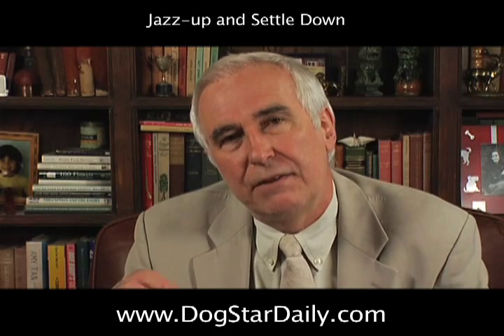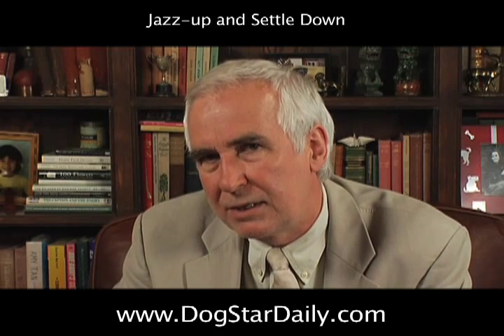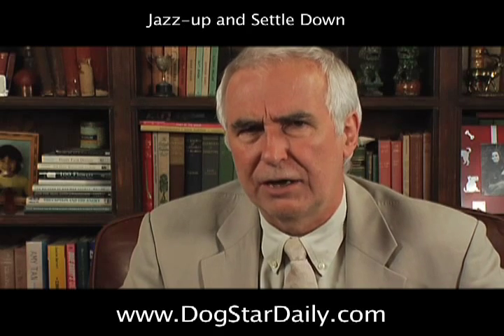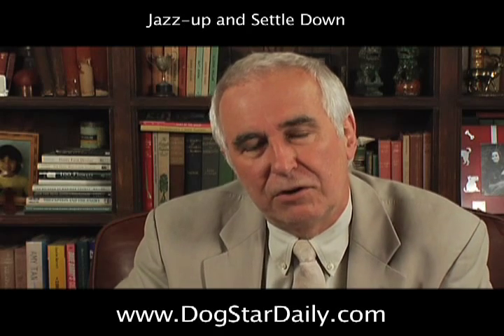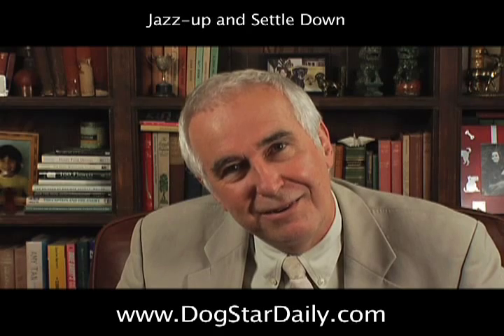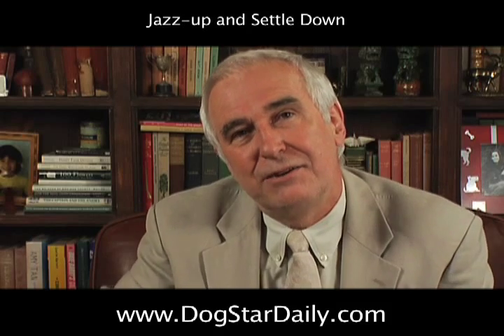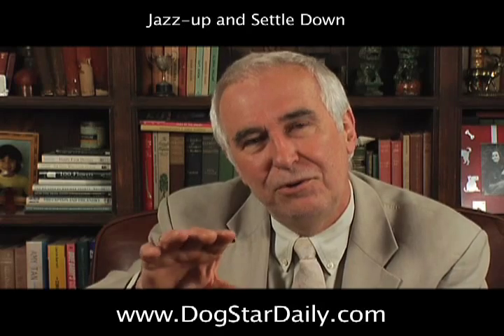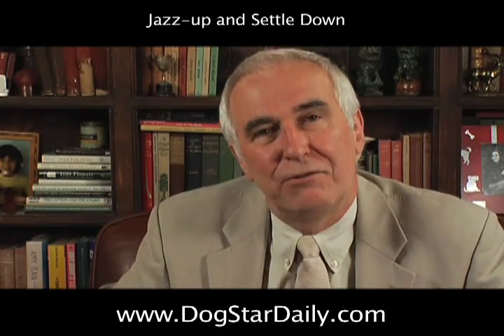Jazz-up and Settle Down